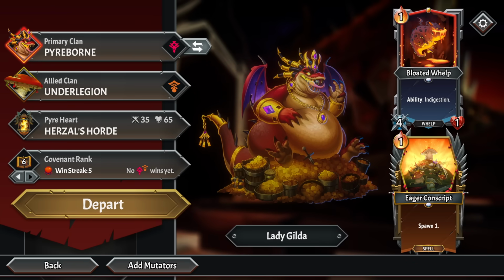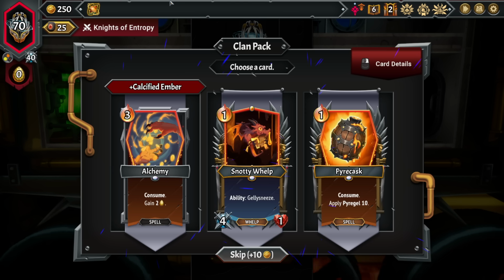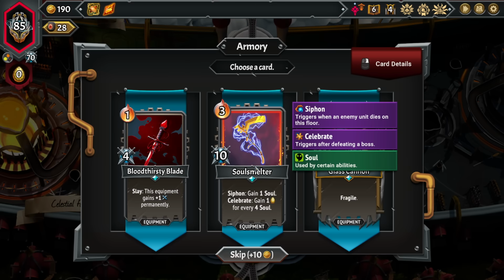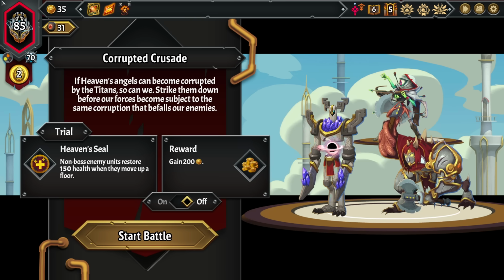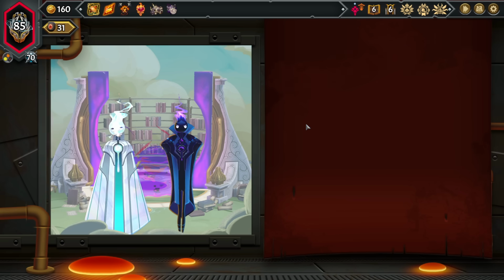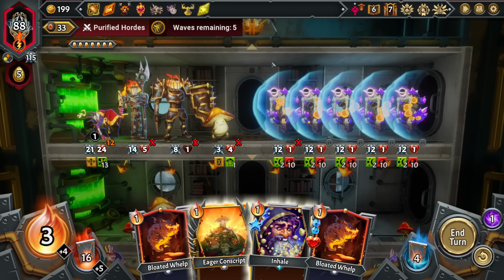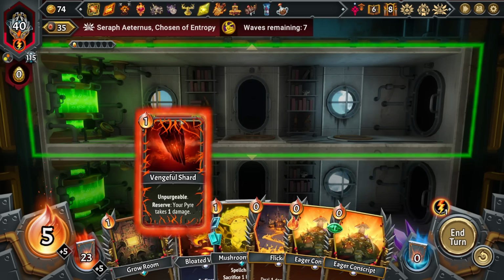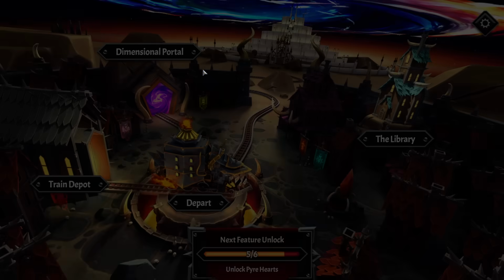Sacrificing My Army to Spread the Plague! | Monster Train 2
Monster Train returns with all new clans, new enemy factions, new challenges, new modes and more! Defend your Pyre in the classic three-tiered, vertical gameplay that made the original roguelike deckbuilder a hit.